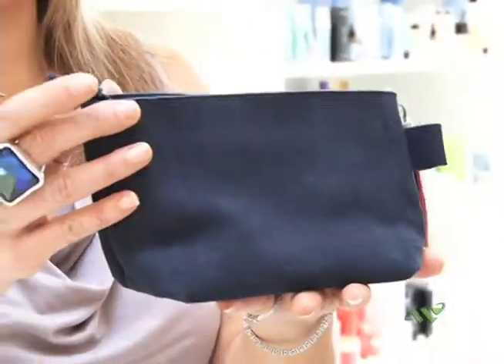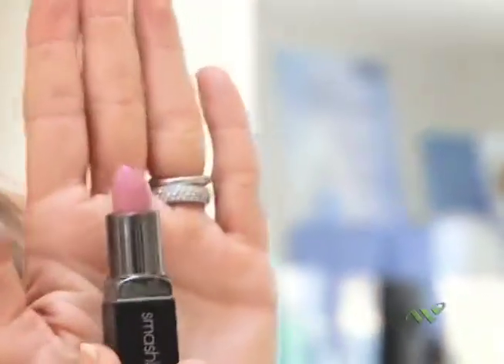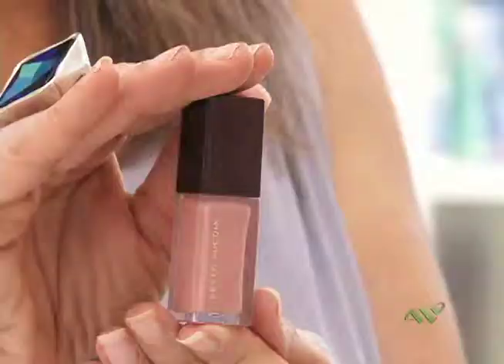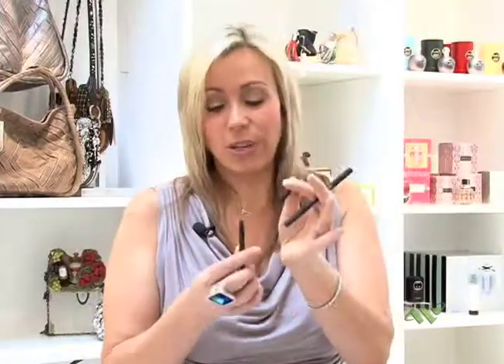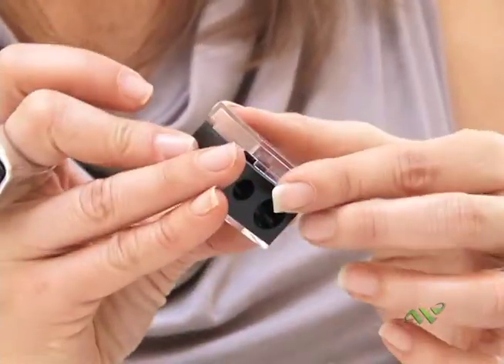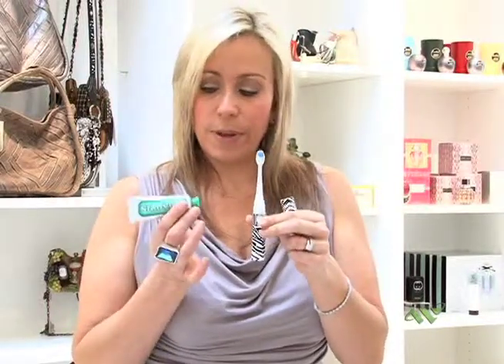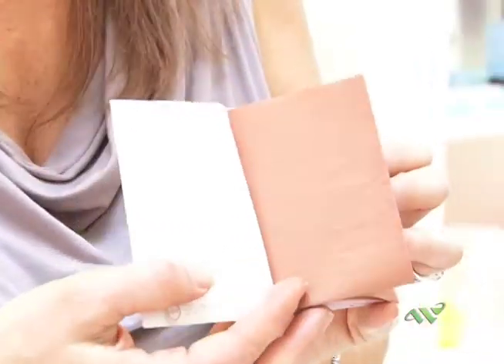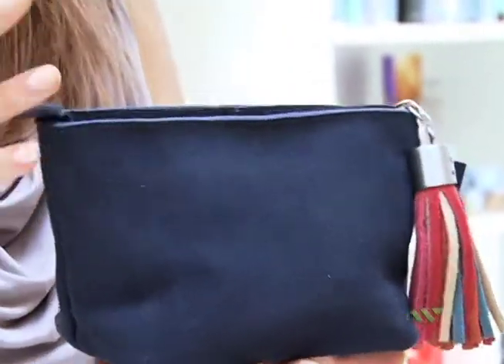The Candy Bar Cosmetics in Wellesley: Tutorial - Putting together your make up bag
Candy shows you what make up to pack in the make up kit that you carry with you.